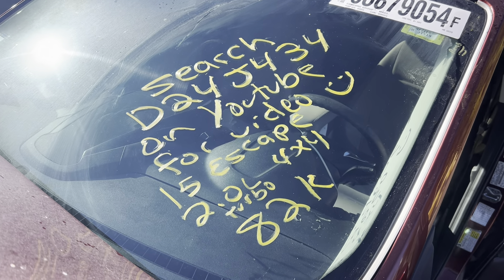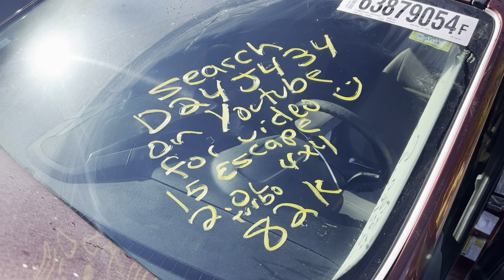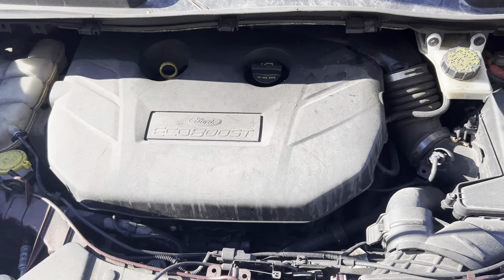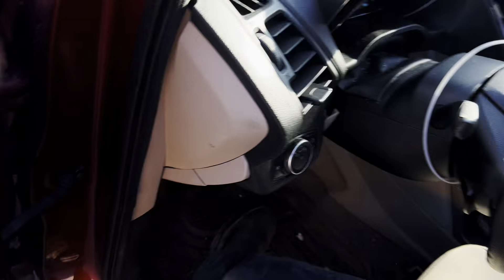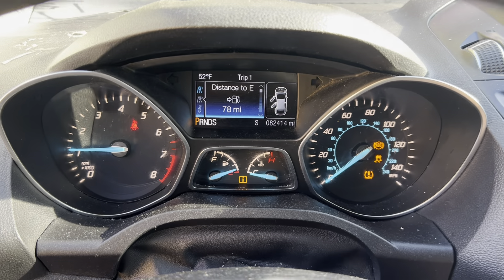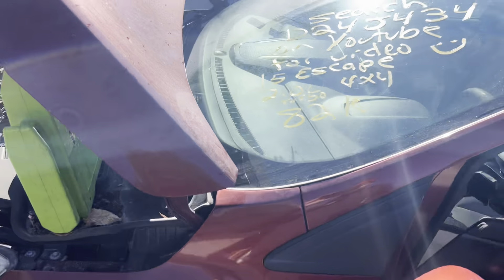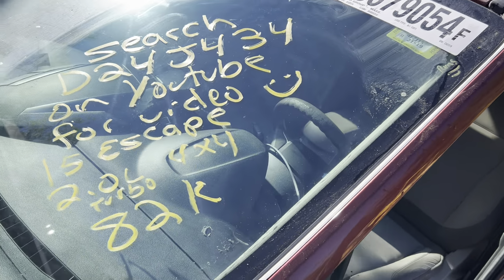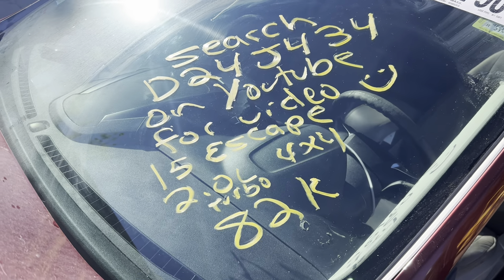D24J434 2015 Ford Escape 2 0L Test Video